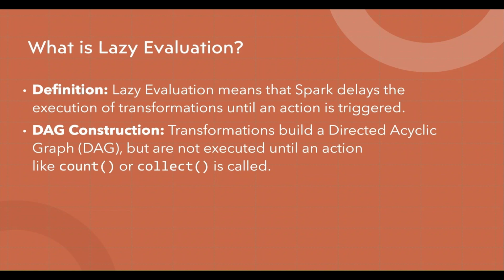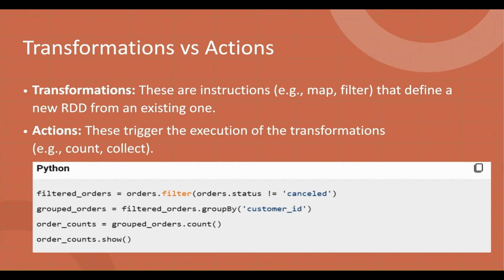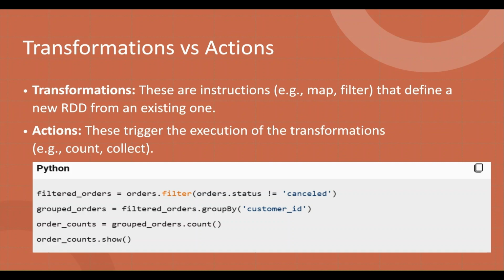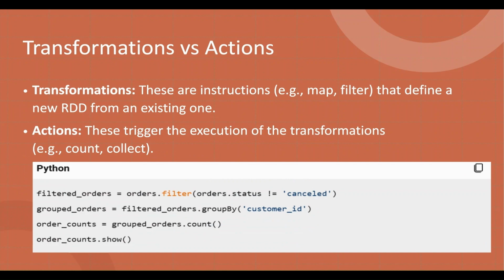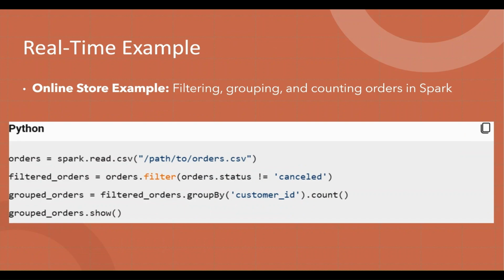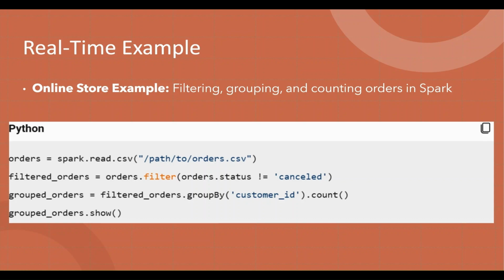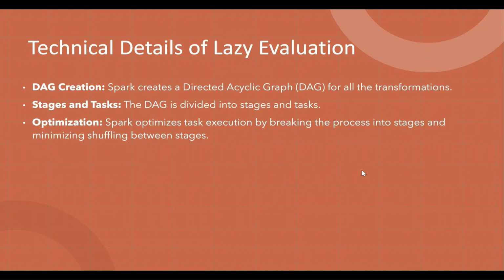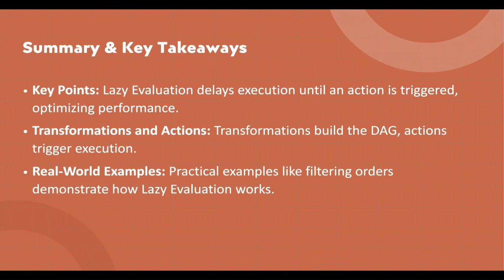Lazy evaluation in Spark Databricks 14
Lazy evaluation in Spark Databricks